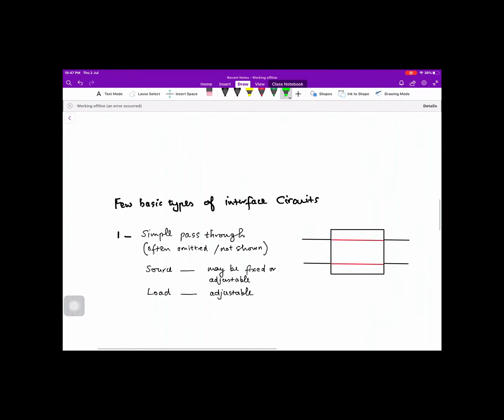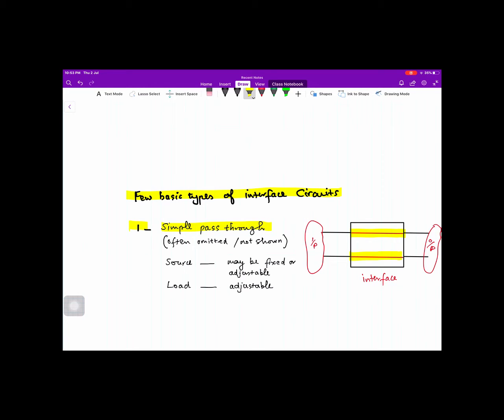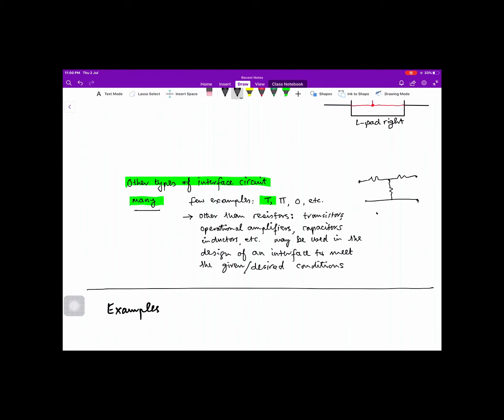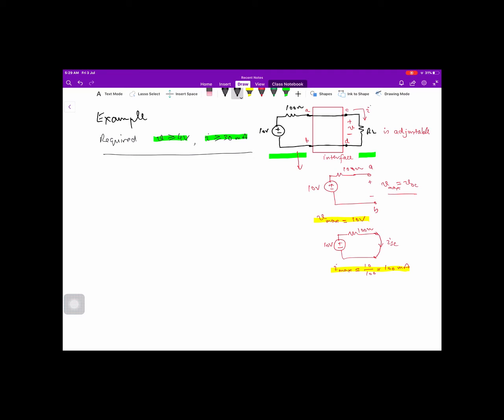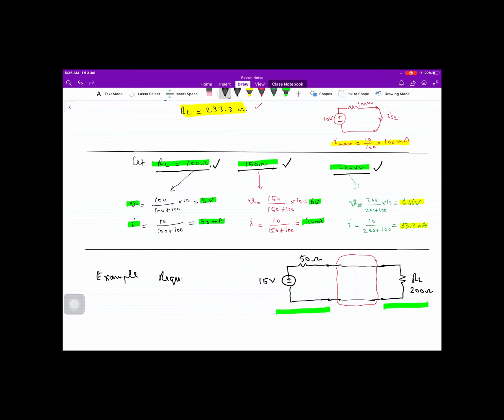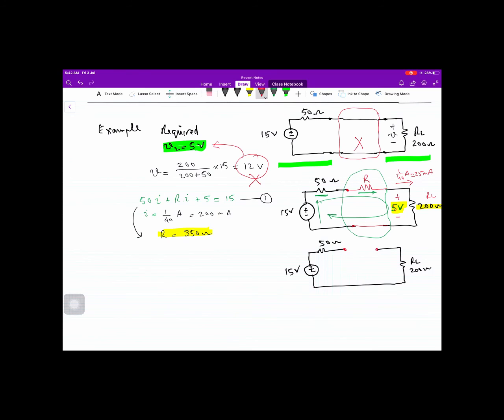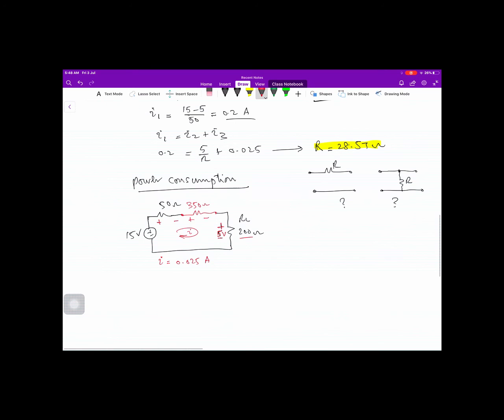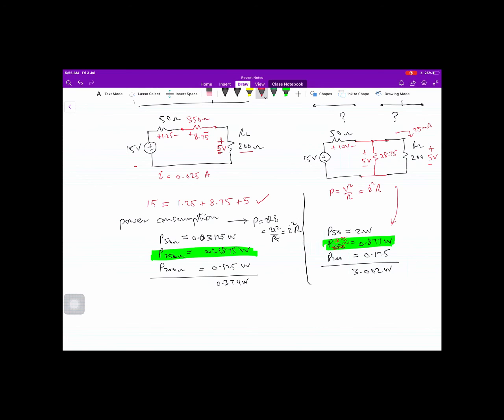Interface Circuit Design Part 1